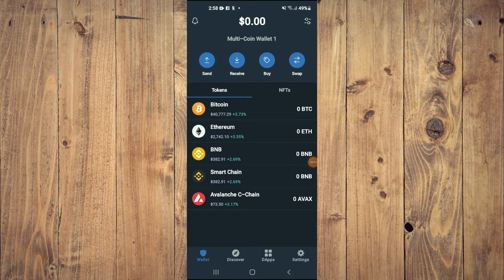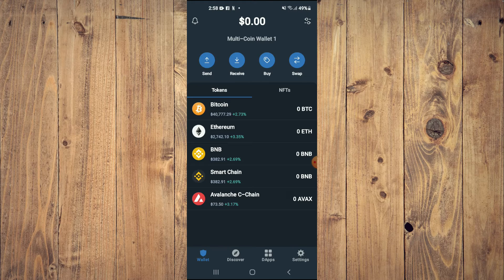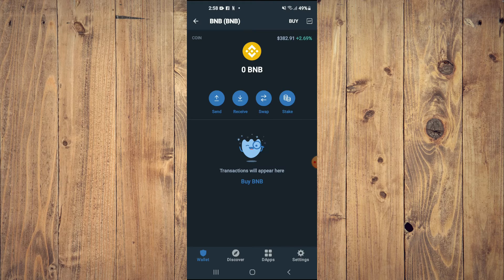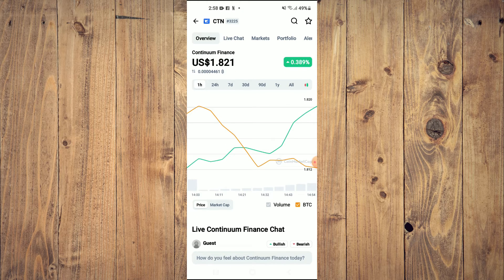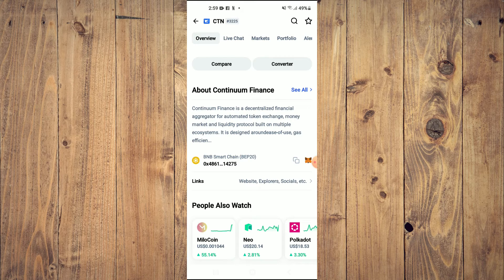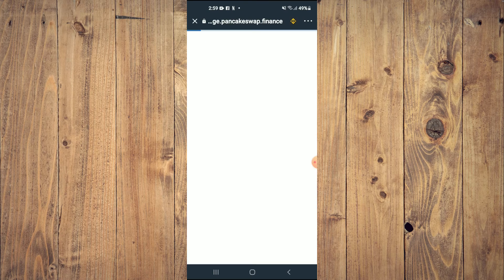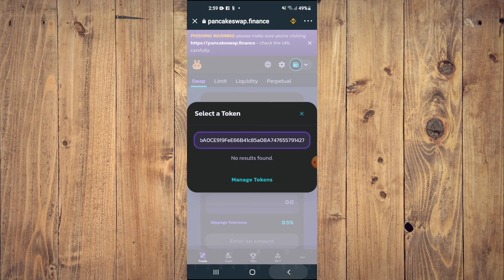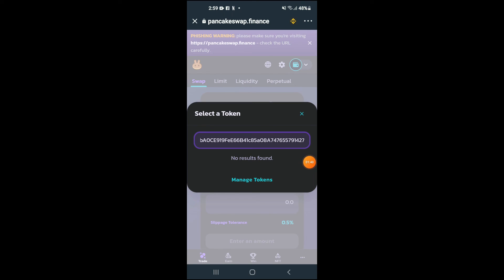how to buy continuum finance token on trust wallet